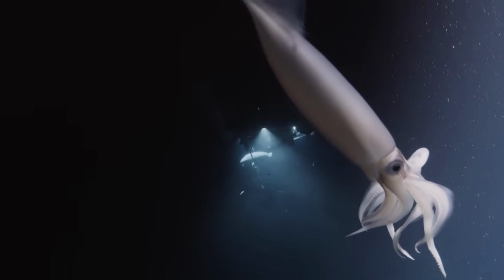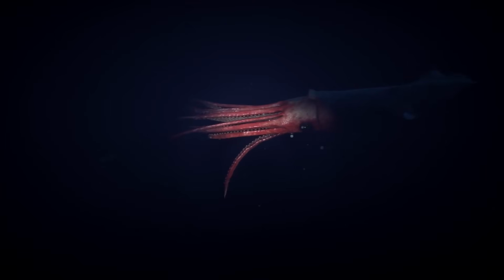Arctic Oceans Turn Animals Into Giants...Here's Why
Sea creatures get bigger and scarier in the Arctic Ocean. Polar gigantism turns the freezing deep into a biological arms race where cold-blooded ocean animals grow to monstrous proportions. This archive documents the colossal squid, two-foot sea spiders (pycnogonida), giant isopods, and the scientific reason the cold removes every size constraint evolution ever imposed.

⚠️ INCIDENT CONTEXT

On a warm coral reef, sea spiders are barely visible. In the Antarctic Ocean, the same species spans two feet. The difference is oxygen. Below 32°F, oxygen saturation increases. Metabolism slows. The biological governor on body size shuts off. What grows down there was never meant to reach these dimensions. This is a deep dive into how ocean life is shaped by the most hostile environmental conditions on Earth.

📂 RELATED ARCHIVES

📡 EXTERNAL CHANNELS

Welcome to Below The Blue. This channel documents deep-sea creatures, ocean creatures, marine life, and deep sea mysteries that most marine biology archives refuse to publish. Every specimen. Every anomaly. Every dive that went wrong.